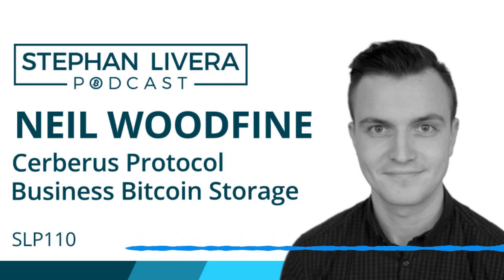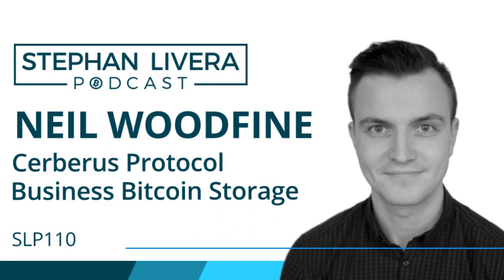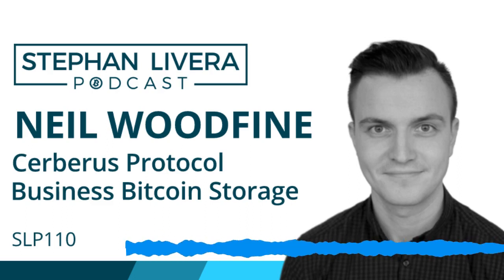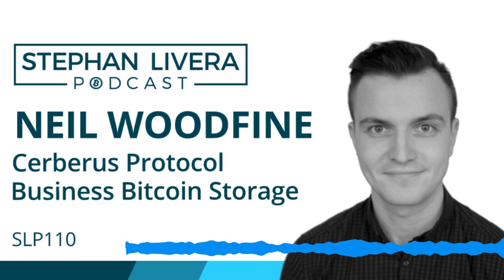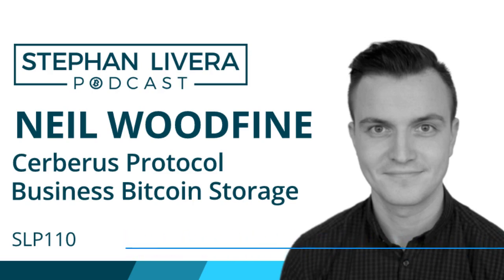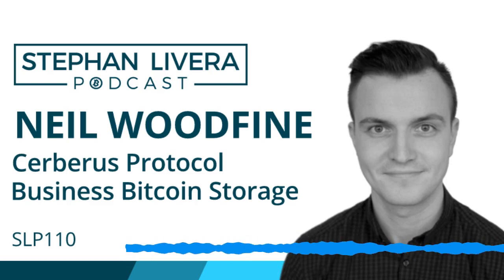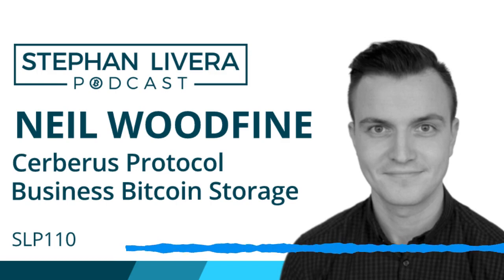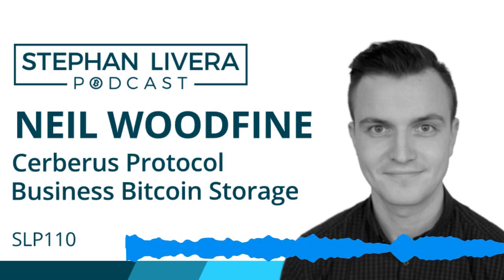SLP110 Neil Woodfine - Cerberus Protocol for Business Bitcoin Storage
Neil Woodfine of Clavestone rejoins me in this episode to talk about the Cerberus Protocol. Cerberus is a protocol designed to be simple for businesses to use Bitcoin multi signature and self custody their bitcoins. We talk about:
Why Cerberus Protocol
Risks that bitcoin businesses face with bitcoin storage
Balancing security with ease of use
Walkthrough of the key steps in Cerberus Protocol
Plan for future development
Clavestone